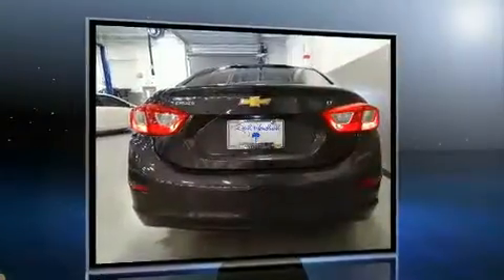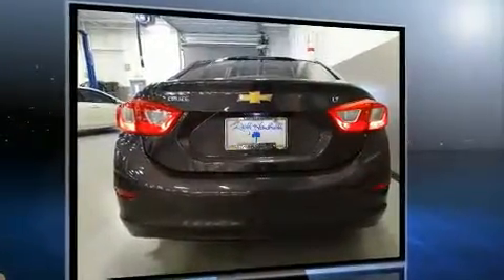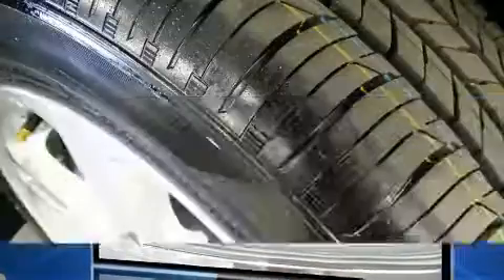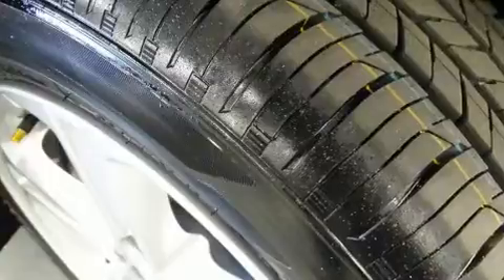2017 Chevrolet Cruze LT Auto in Charleston, SC 29407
Treat yourself to a test drive in the 2017 Chevrolet Cruze. This 4 door, 5 passenger sedan offers the latest in technological innovation and style. It features an automatic transmission, front-wheel drive, and an efficient 4 cylinder engine. A turbocharger further enhances performance, while also preserving fuel economy. Top features include cruise control, a tachometer, variably intermittent wipers, a trip computer, an outside temperature display, tilt steering wheel, remote keyless entry, and 1-touch window functionality. In the event of a rollover collision, side curtain airbags provide additional protection for outboard seated passengers. We pride ourselves on providing excellent customer service. Please don't hesitate to give us a call.